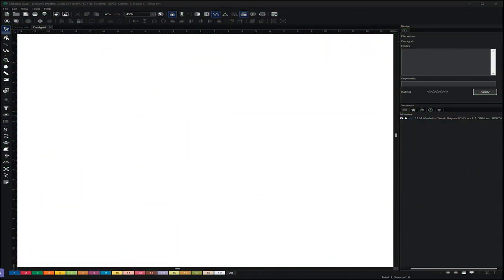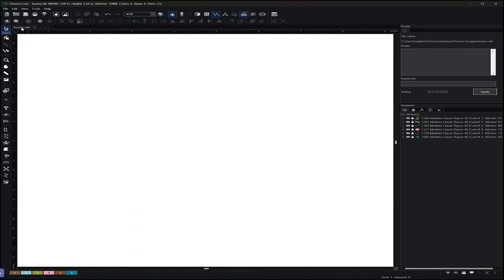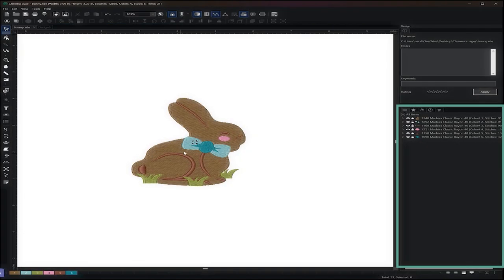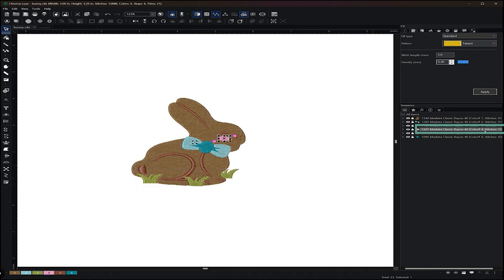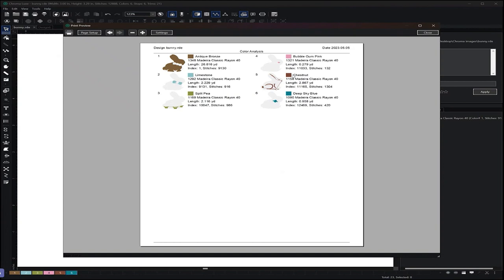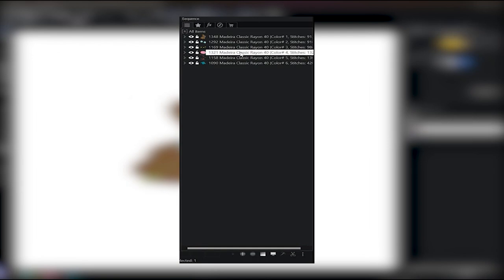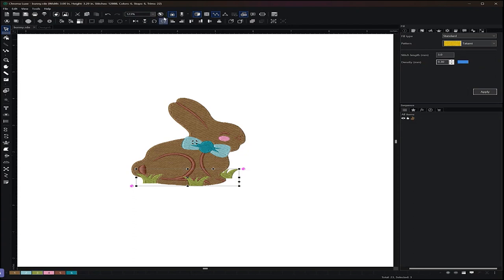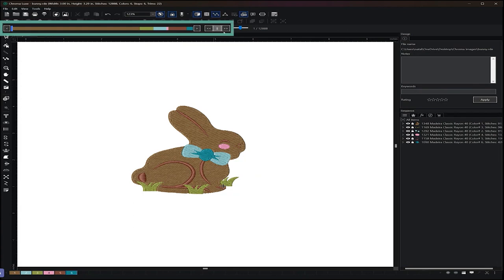Sequencing (Luxe, Inspire, Plus) | Chroma Digitizing Software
In this tutorial, we go over how to properly read and edit the Sequencing of your designs in Chroma digitizing software. From what sequencing is used for and how to read it to how to edit your sequencing and check your work with the slow re-draw tool, you’ll learn how to master the sequence of your designs to ensure their quality.

00:00 Intro
00:19 What is sequencing?
01:57 Run sheet
02:17 Changing order of sequence
03:10 Slow re-draw